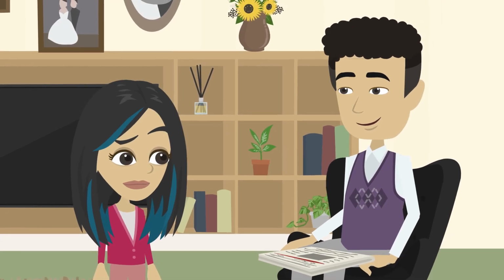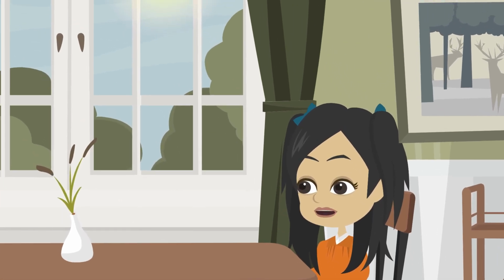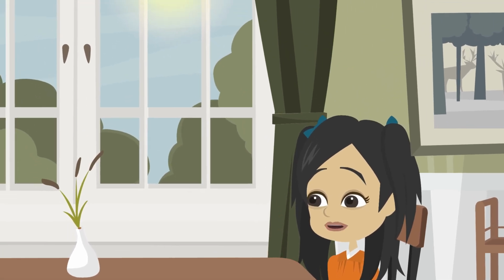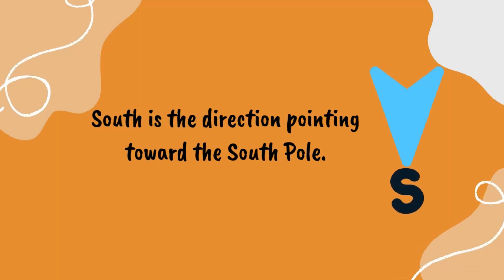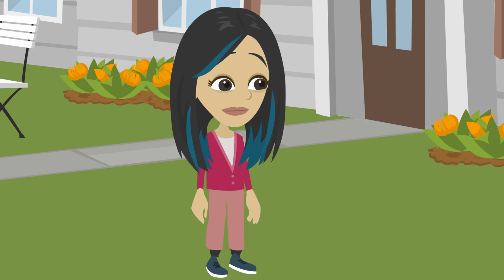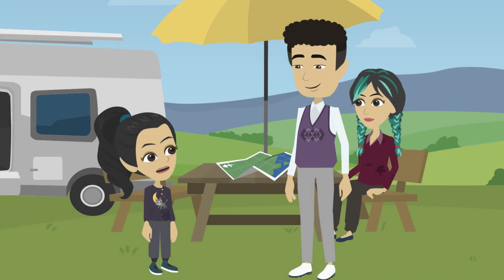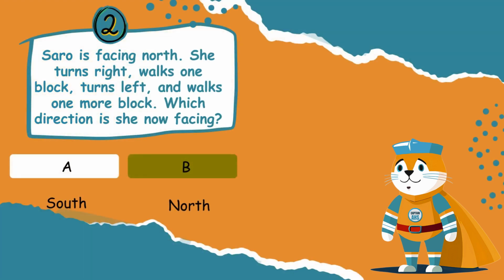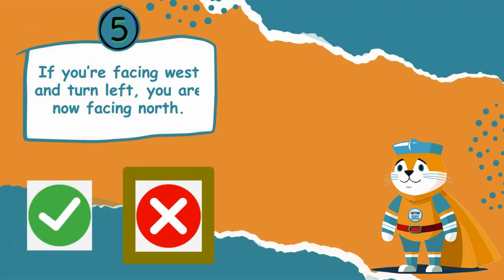Cardinal Directions | North South East West | The Captain AHS-show | Best Learning Videos for Kids.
Ever felt lost and wished you had a secret code to find your way? Let’s unlock the magic of North, South, East, and West! Join us as we explore how to use cardinal directions like real map experts!
00:00 - What are Cardinal Directions?
00:06 - The Four Main Directions: N, S, E, W
00:16 - Why the Sun Rises in the East
00:27 - Understanding North, South, East, and West
00:52 - Meet Captain AHS and Your Superpower Compass!
01:28 - Using the Sun to Find East and West
02:07 - How to Use the Sun to Find All Directions
02:35 - Picnic Time with a Surprise!
03:00 - Learn What a Compass Rose Is
03:34 - North, South, East & West Explained
04:07 - Let’s Use a Real Compass!
04:59 - Using a Map to Find Directions
05:39 - Understanding Map Directions & Scale
06:07 - Success! We Found the Picnic Spot
06:19 - Cardinal Directions Quiz Time!
07:53 - Final North Pole Question

AdKey:P2-vnQzwLE4p7_

Online Education
E-Learning
Digital Learning
Educational Resources
Virtual Classrooms
Interactive Learning
Elementary Education
Personalized Learning
Standardized Curriculum
AHSEDU
Interactive Learning
Online Education
E-Learning for Kids
Virtual Classroom